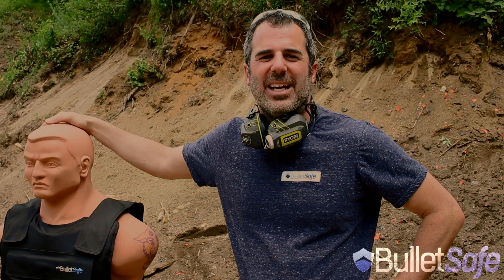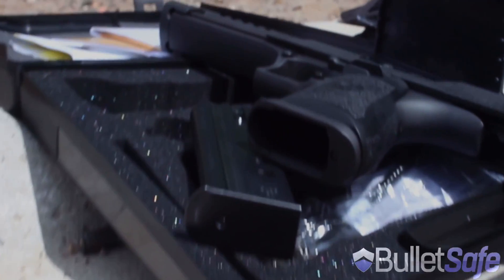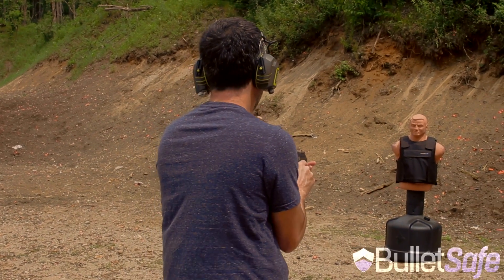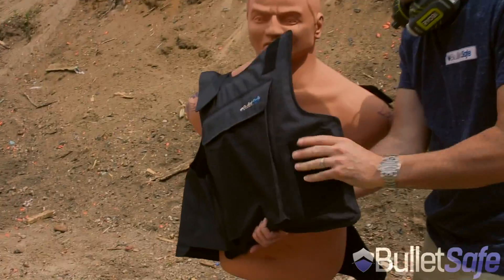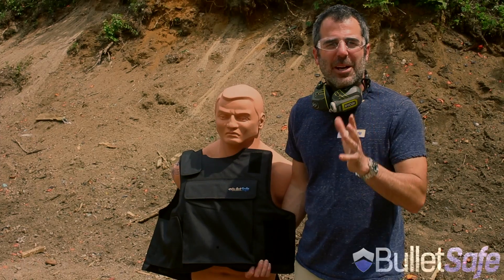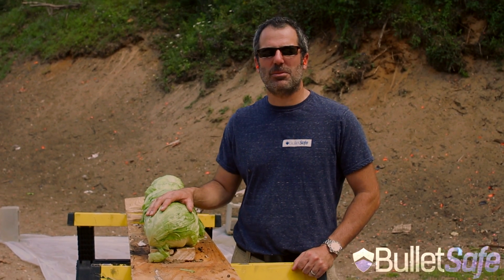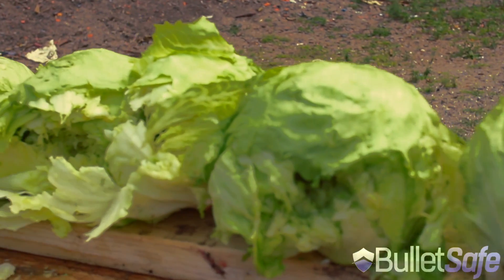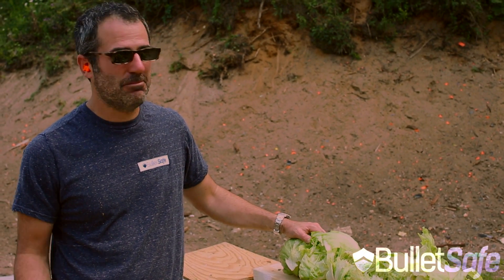How Bulletproof Is Lettuce?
Do you hate salad?  Find out what it looks like when a .50 Cal Desert Eagle hits a few heads of lettuce?  How does that compare to when the same bullet hits a BulletSafe Bulletproof Vest? Find out in this video